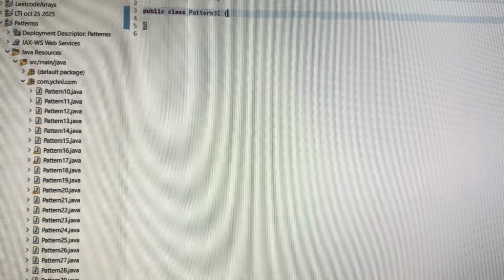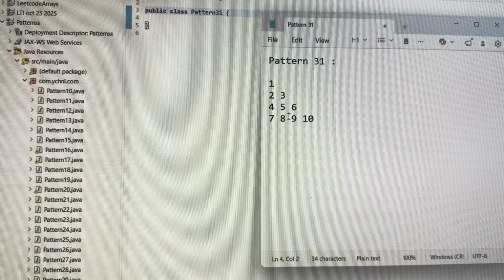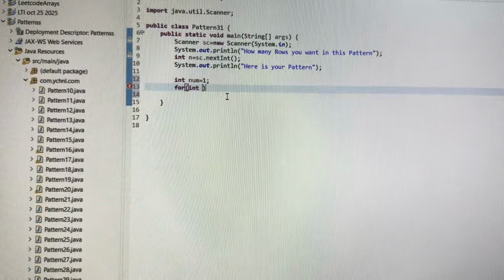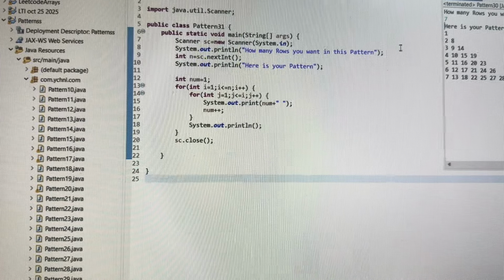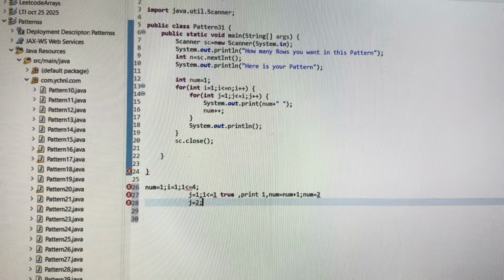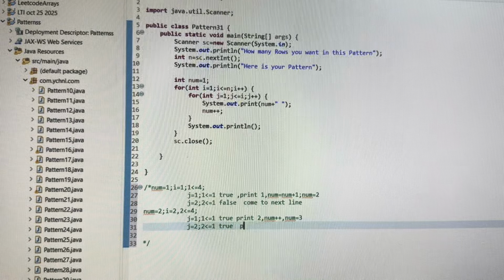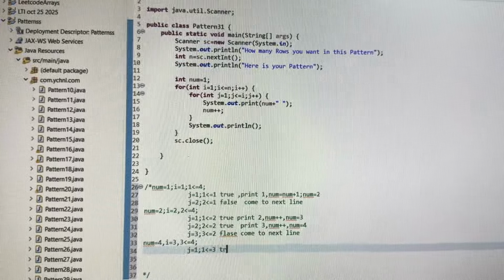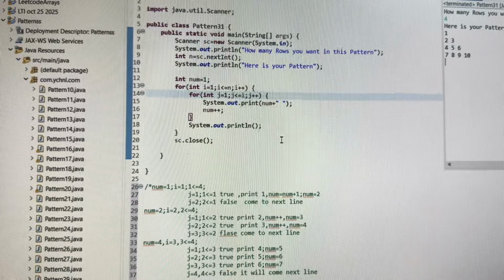Java Programme To Print Pattern31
Explained Java Programme To Print Pattern:

1
2 3
4 5 6
7 8 9 10